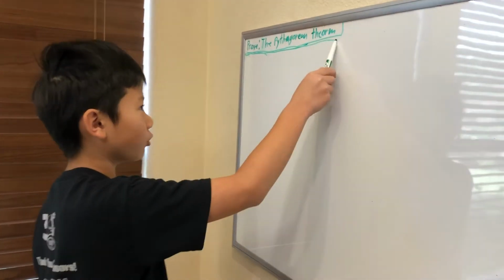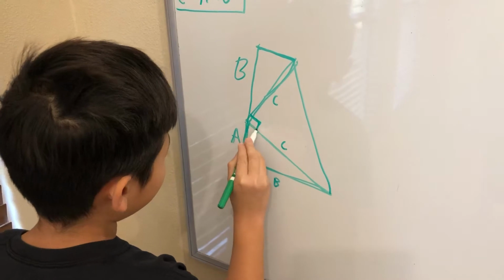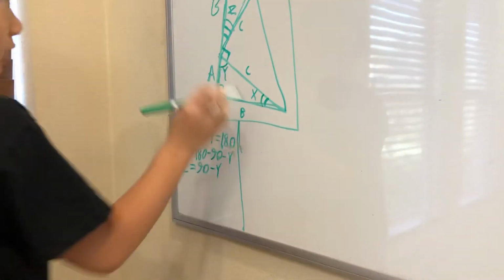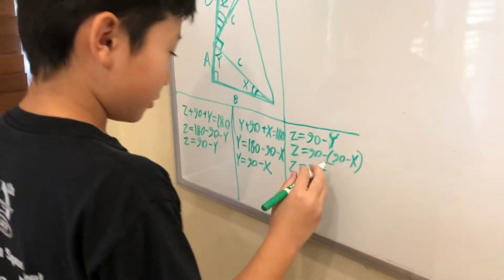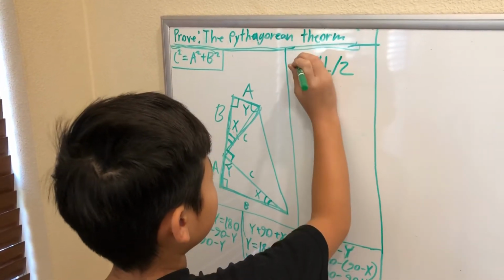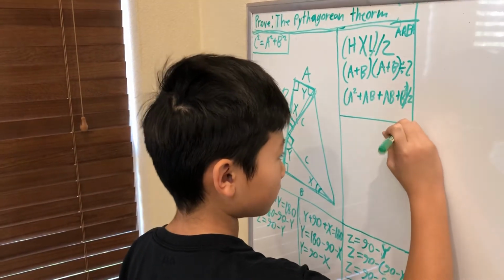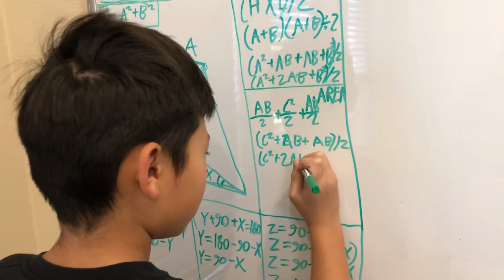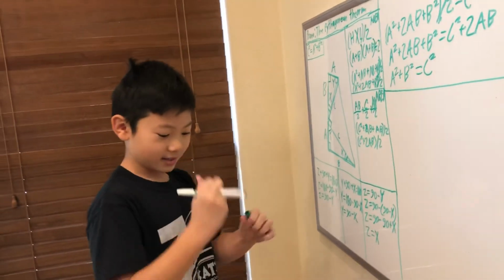Lance Proves the Pythagorean Theorem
This solution was come up by the US president James Garfield in 1876